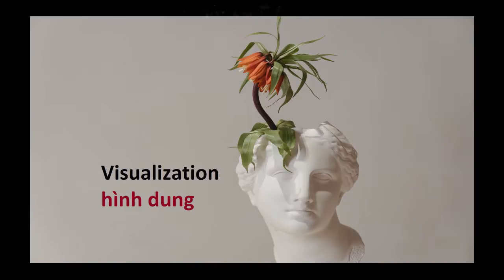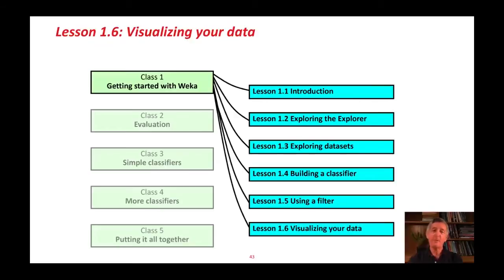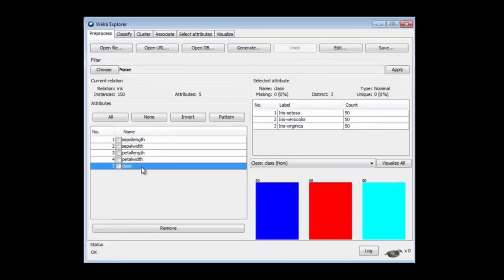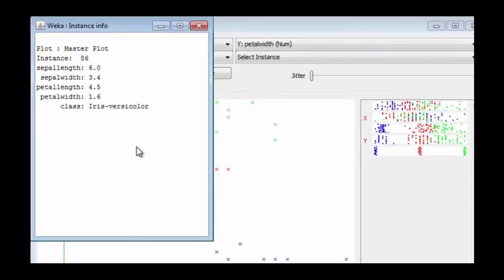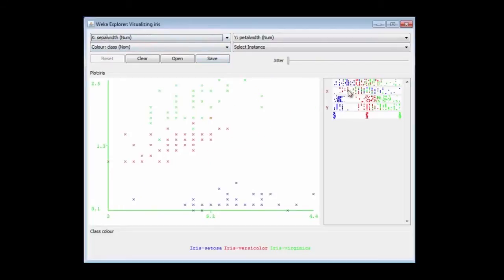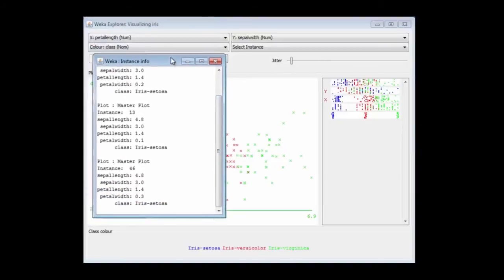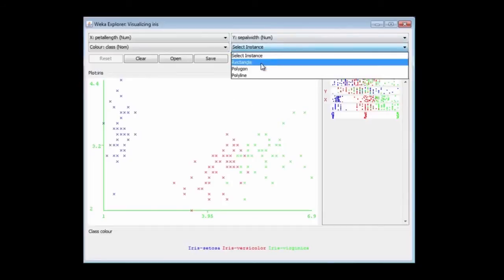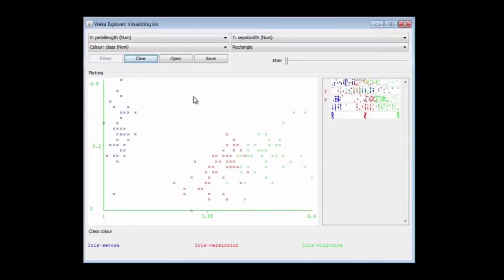Visualization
reduplication, visualization